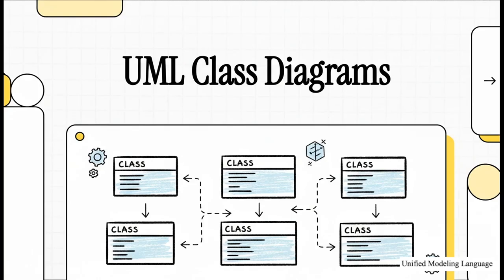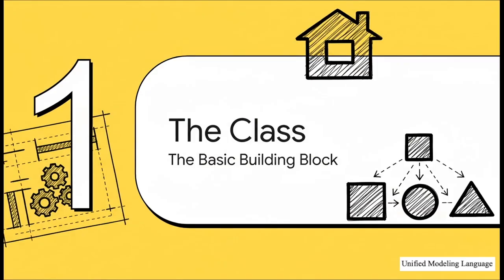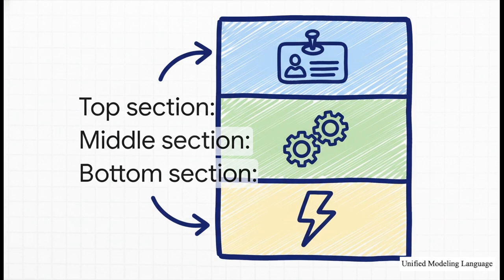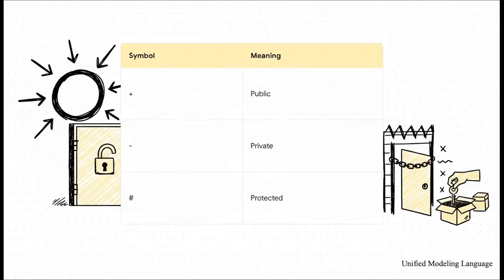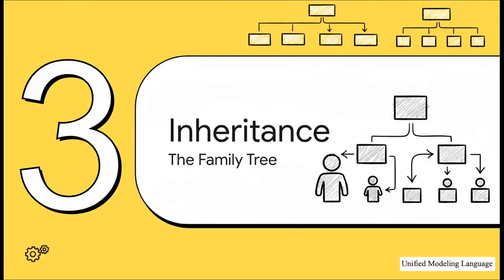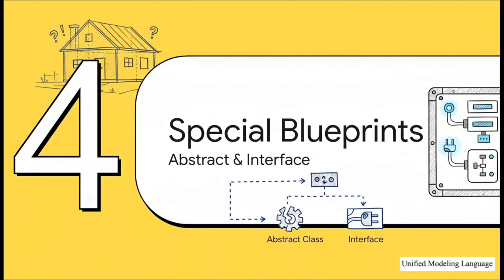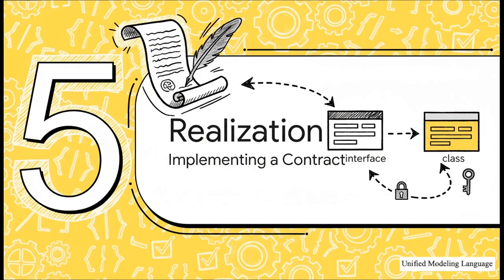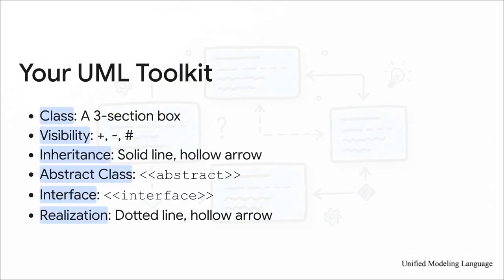Basic UML Explained